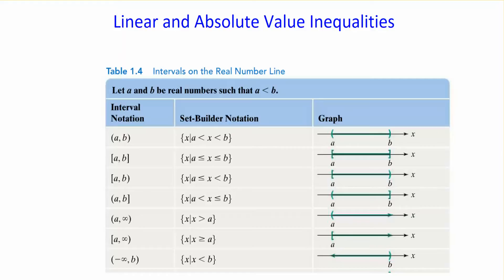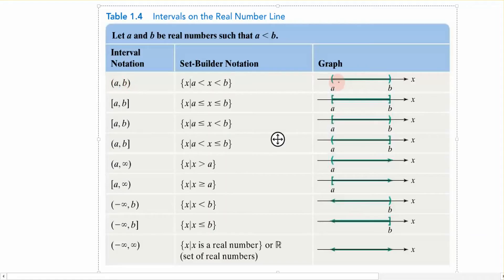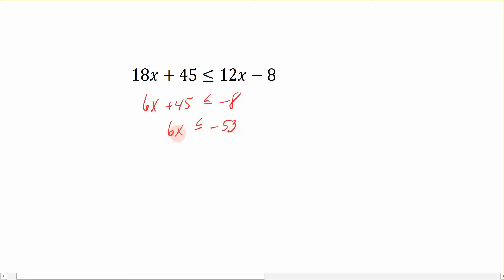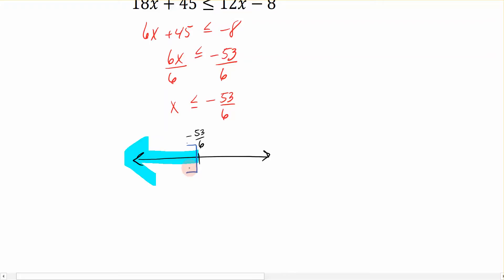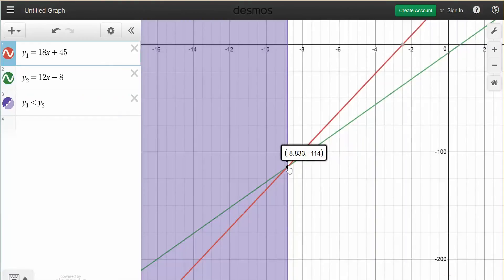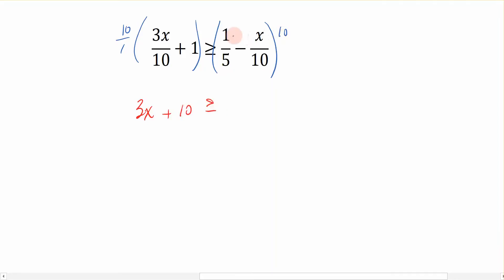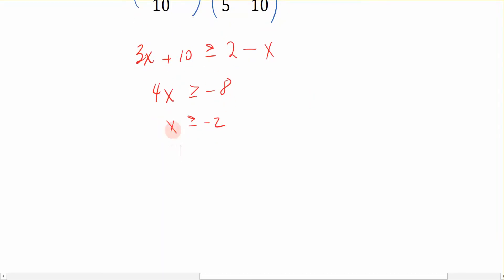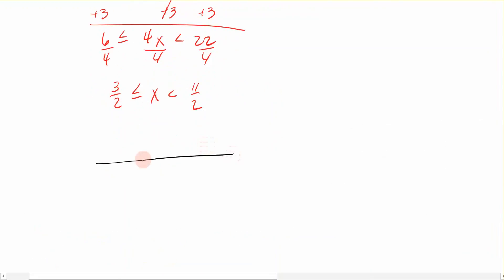1-7a Linear Inequalities